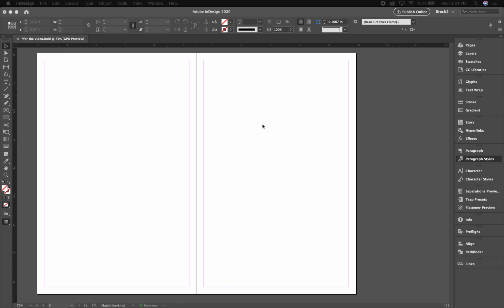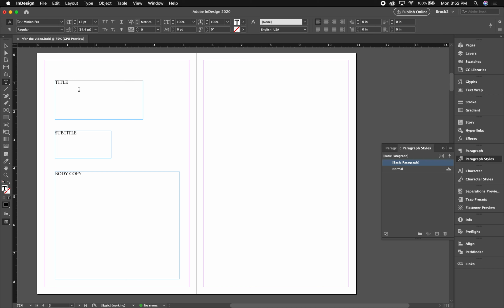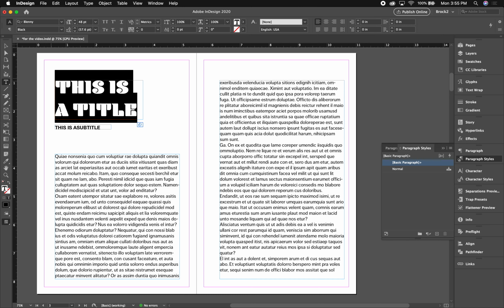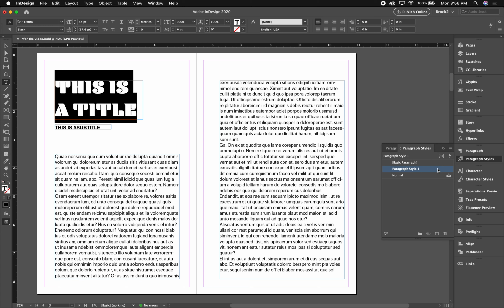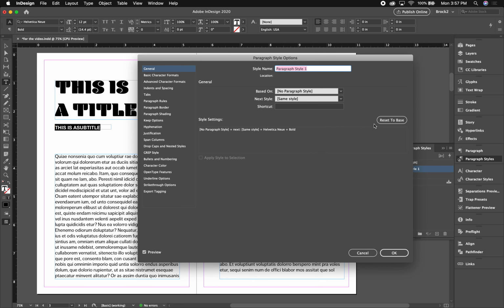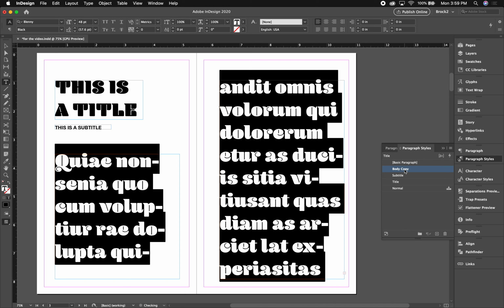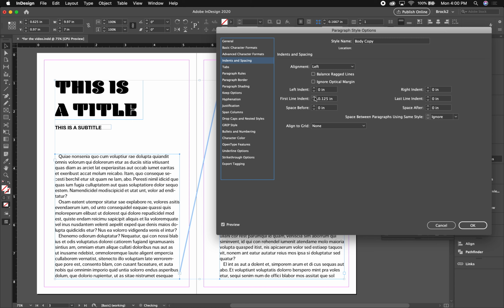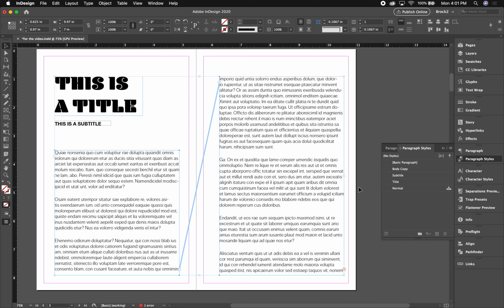How to add Paragraph Styles in InDesign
In this video, we will cover how to add paragraph styles in InDesign to help maximize your work-flow and create global changes in your document on the fly.